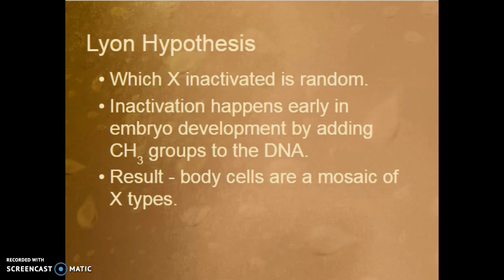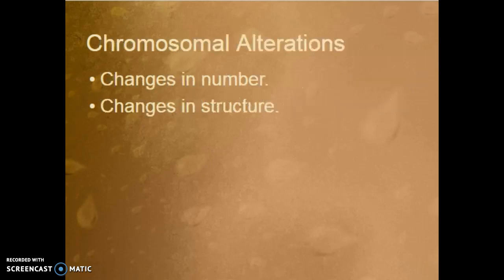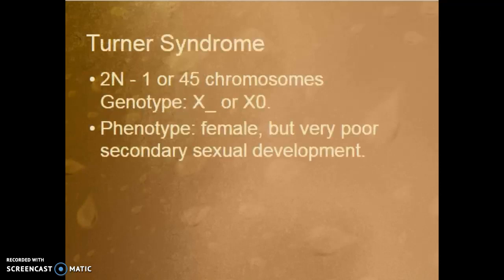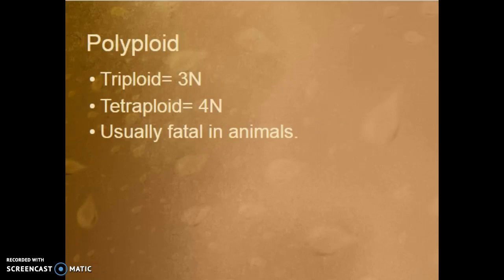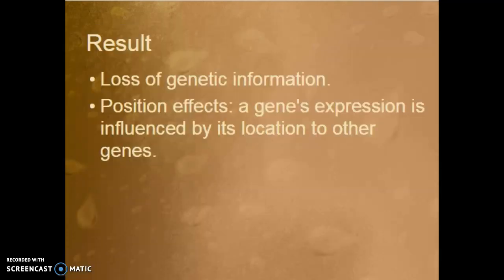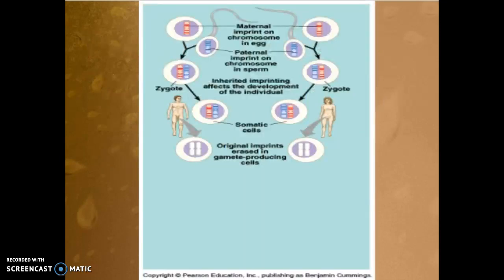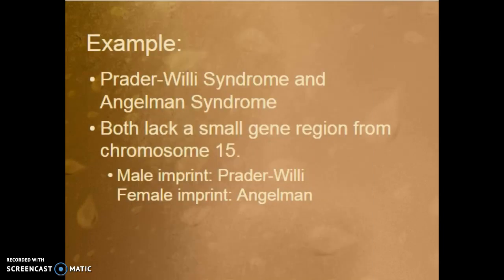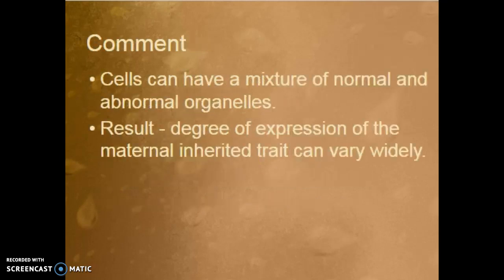AP Biology - Chapter 15, Part 2